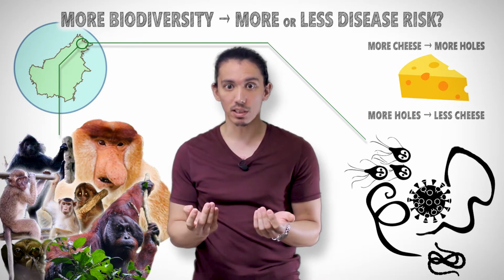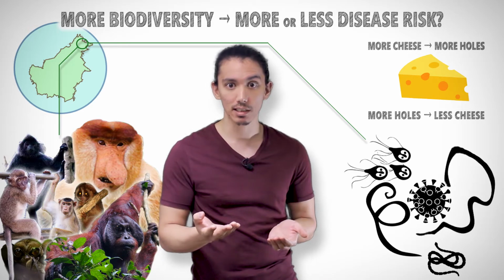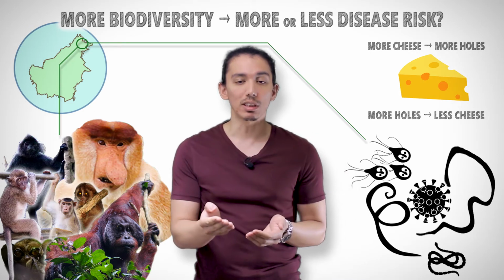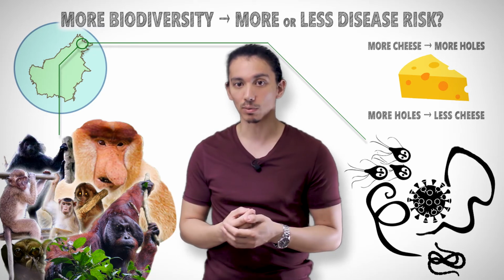Kenneth Keuk - HIRAKU 3MT 2020 Competition